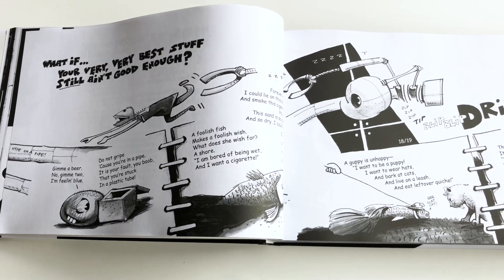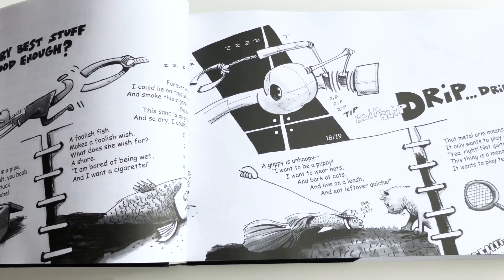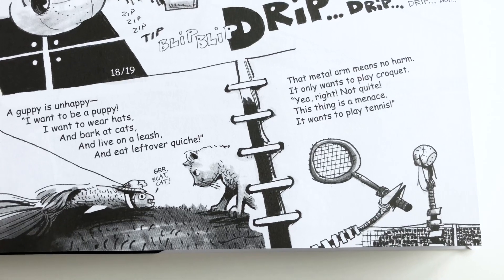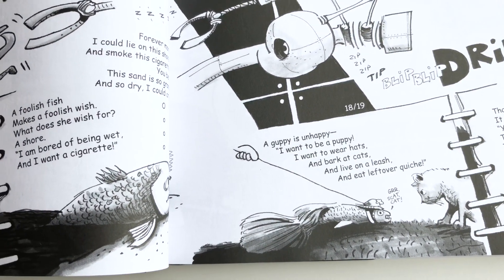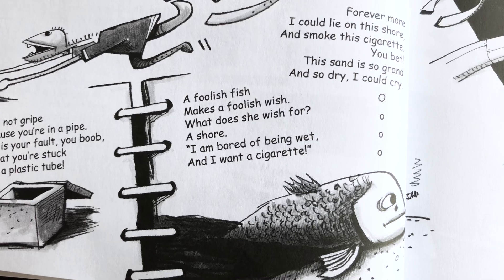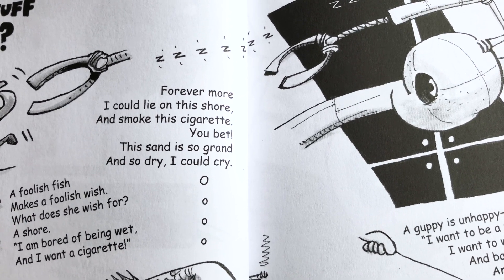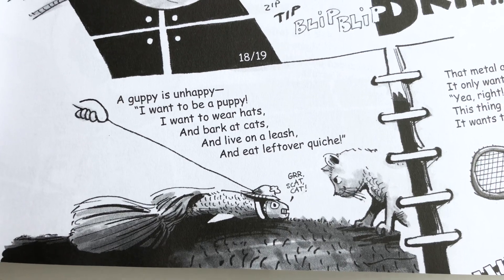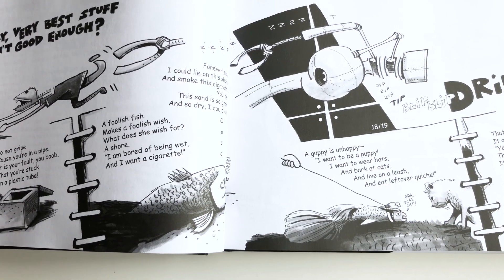Children's Book : Oomalooma, Episode 20, Foolish Fish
Pages 18 and 19 from the book “Oomalooma”. In this episode, I read some poems on the pages.

“Oomalooma” is a children’s book for all ages. The 444-page book combines a comic book adventure story, humorous poems and puzzles. It is companion volume to “Welcome, Chum (Yum Yum)”